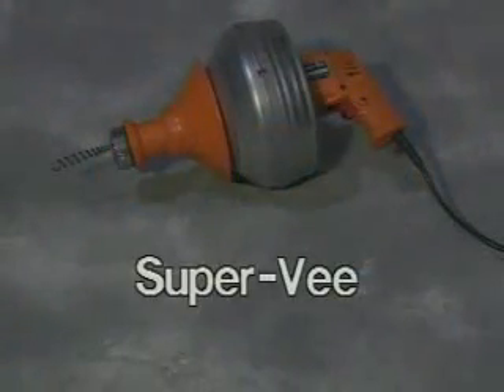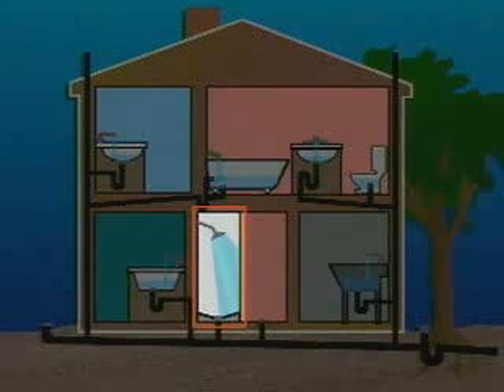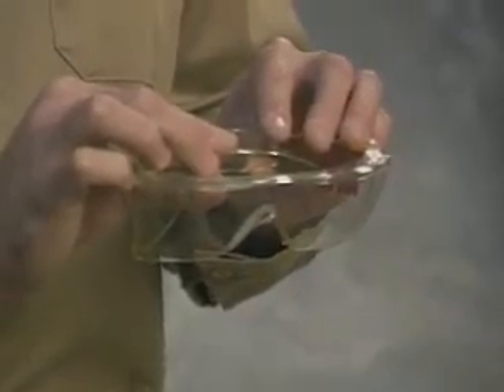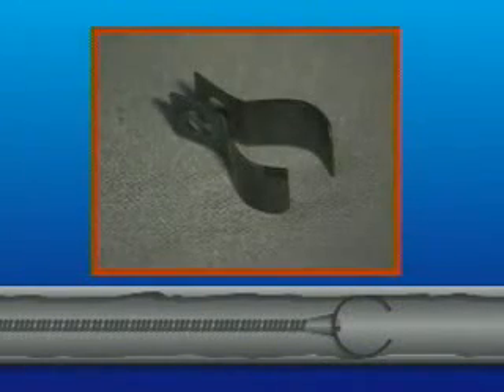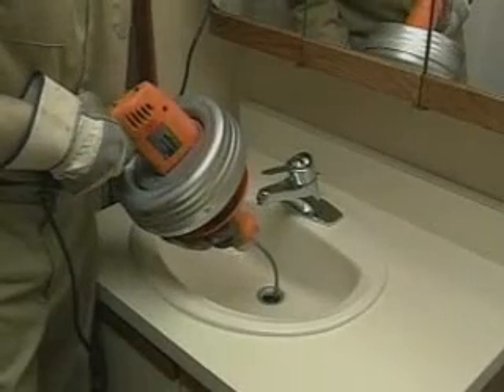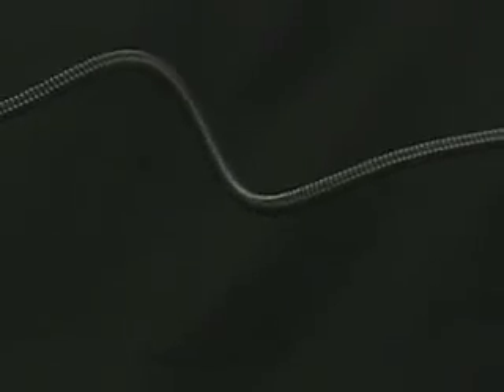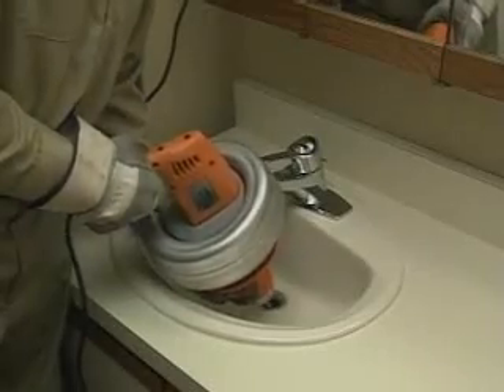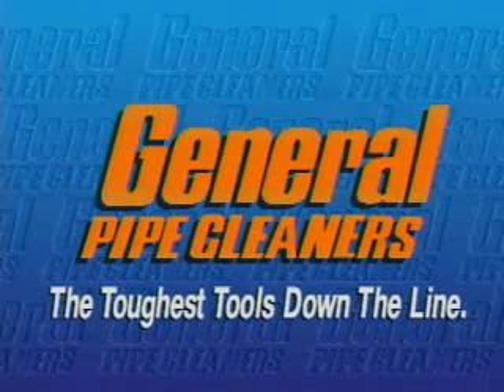Электромеханический аппарат для прочистки канализации Оса SV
General Pipe Cleaners - техника для прочистки канализации, телеинспекции канализации, прочистки трубопроводов, воздуховодов. Для очистки канализации предлагаются механические, электромеханические и гидродинамические машины. Техника для удаления засоров канализации и профилактической промывки канализации.